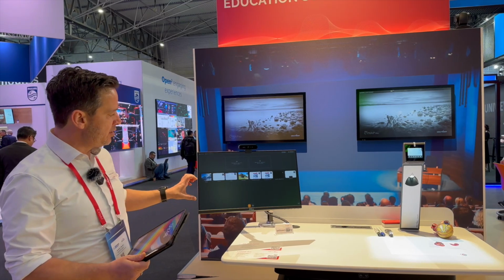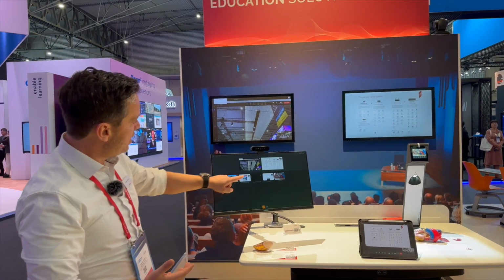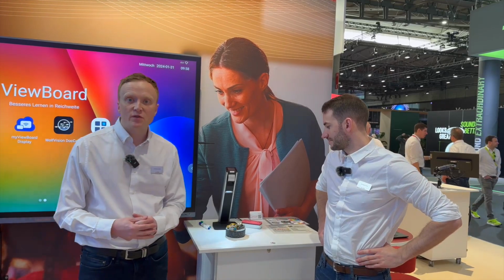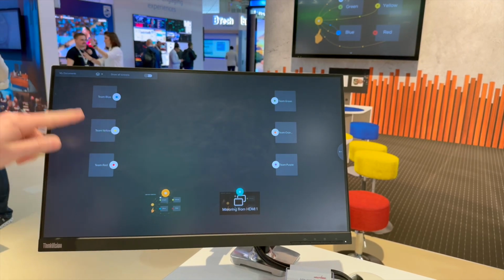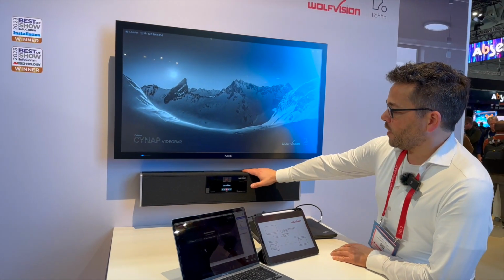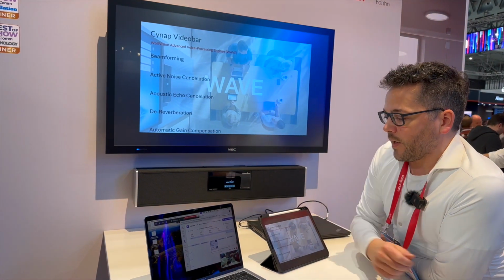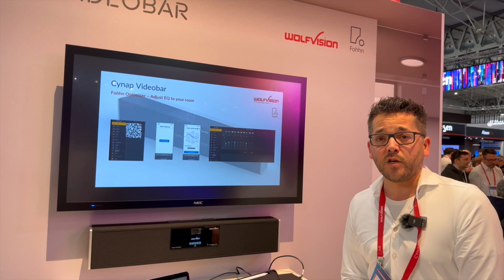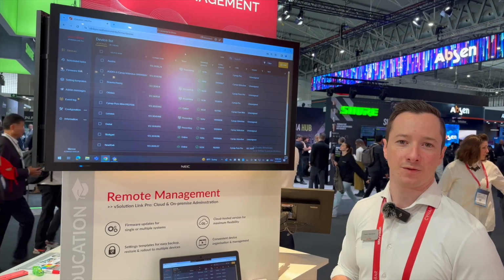ISE 2024 - WolfVision LIVE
Discover the latest innovations from WolfVision in this recorded live stream. Our team showcases exciting new technologies and answers your questions.
Watch now to see what's new at WolfVision!